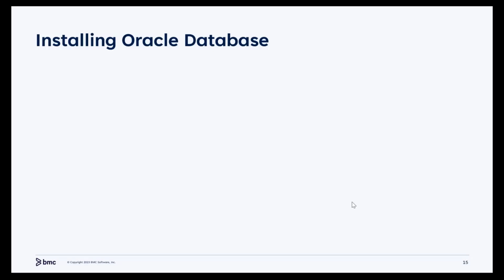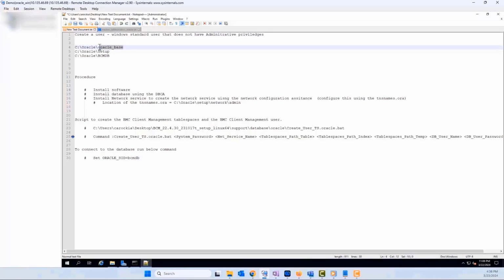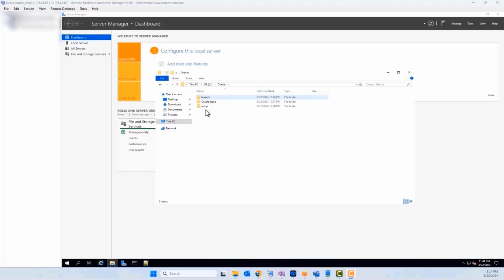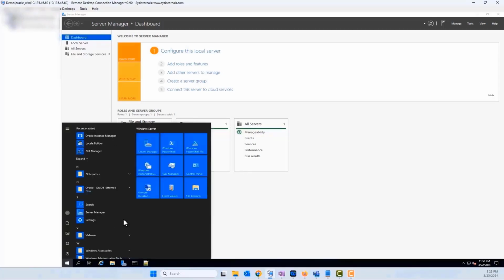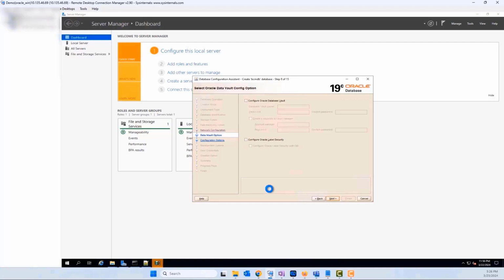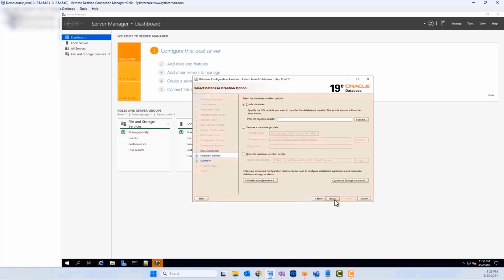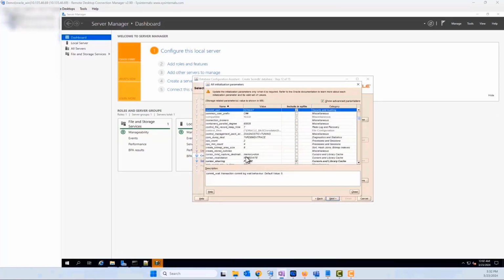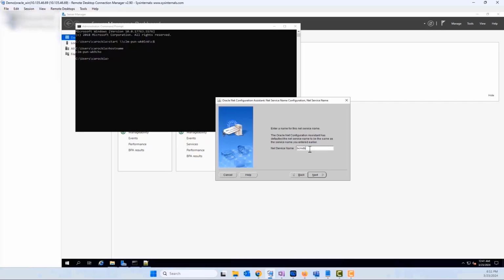BMC Client Management: How to Install Oracle database for BMC Client Management - Part 1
In this video, we will show you how to install a separate instance of Oracle Database for BMC Client Management (BCM).
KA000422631